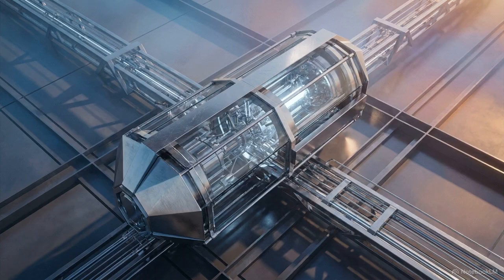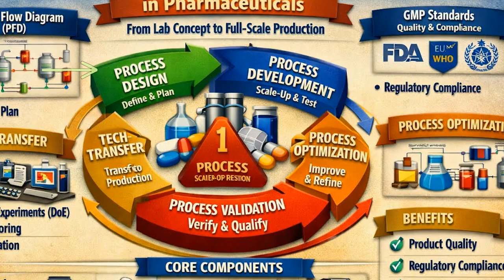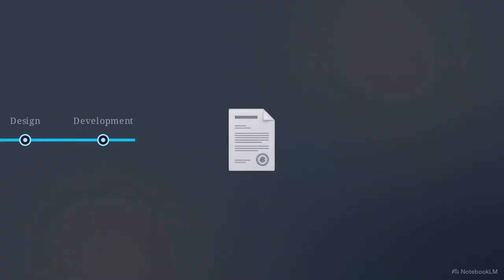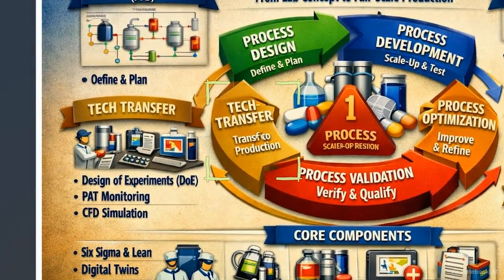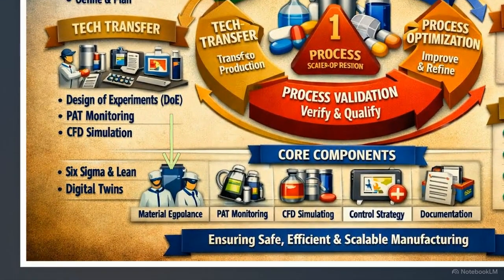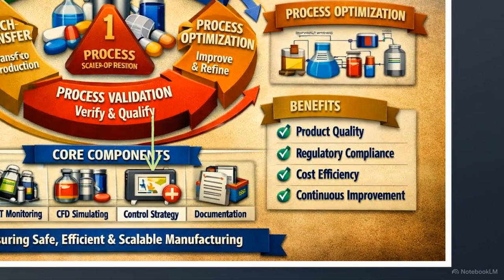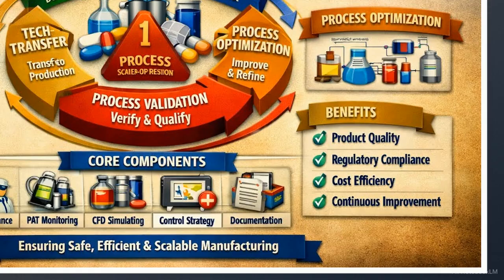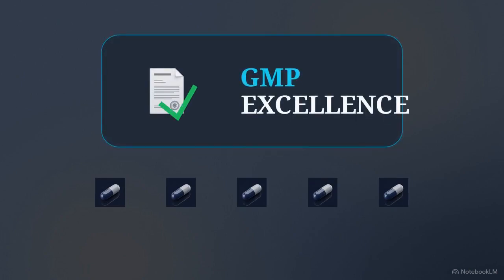Pharma Process Design and development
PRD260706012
Welcome to Pharma Manufacturing Insights! In this session, we explore the structured framework of Pharmaceutical Process Design and Development — the journey that transforms medical concepts from laboratory research into large‑scale, GMP‑compliant production.
⚙️ What you’ll learn:
Key stages: initial design, scale‑up testing, process optimization, and final validation
Core components: material balance, control strategies, and documentation
Advanced tools: digital twins, real‑time monitoring, and risk management
Integration of Quality by Design (QbD) principles for regulatory excellence
How continuous improvement ensures efficiency, transparency, and cost‑effectiveness

🎯 Key takeaway:
Process Design and Development bridges innovation and production. By combining science, technology, and compliance, pharma organizations guarantee safe, effective, and consistent medicines for patients worldwide.